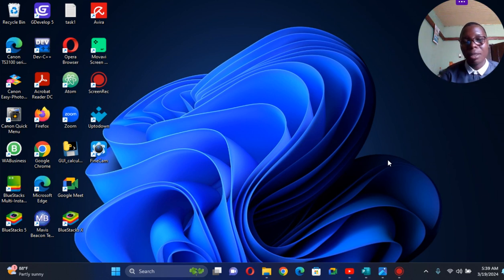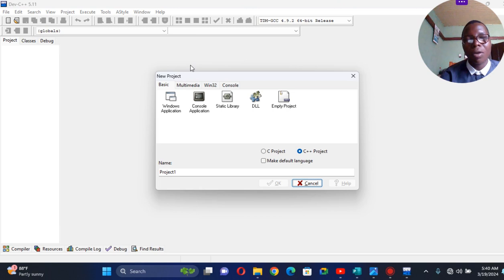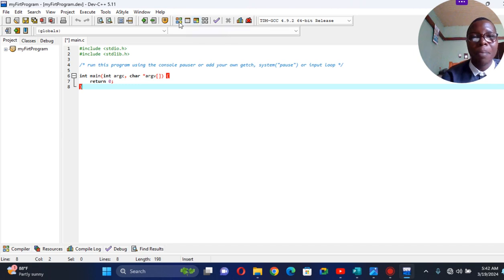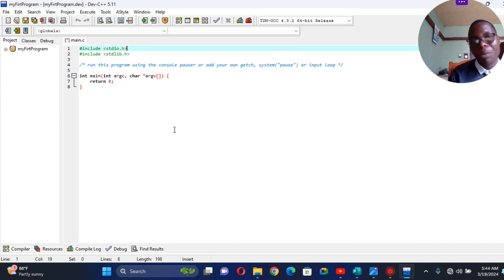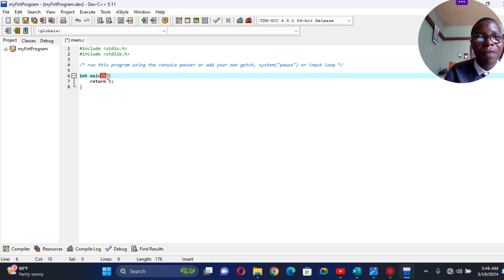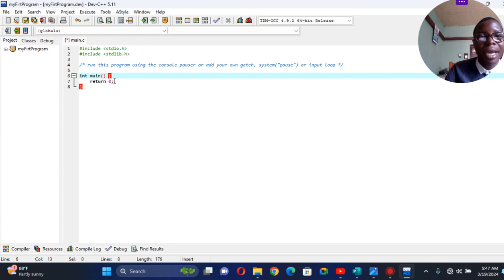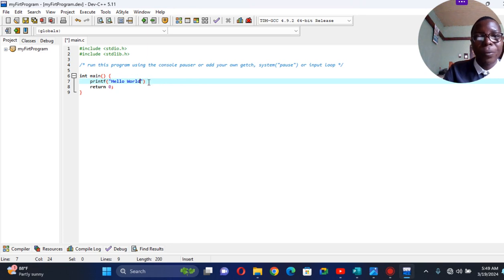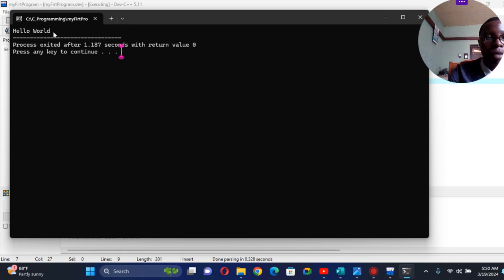How to create your first project in Dev C++ IDE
In this video we are going to learn how to create our first project in Dev C ++ IDE and write our first code into our screen which is ""HELLO WORLD". It's absolutely for beginners.